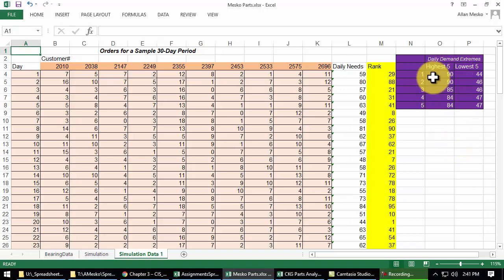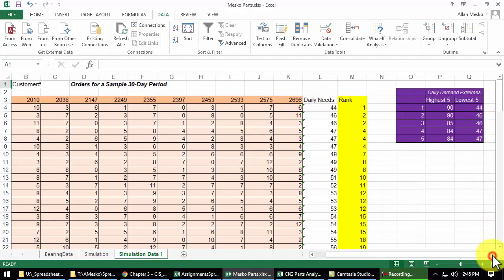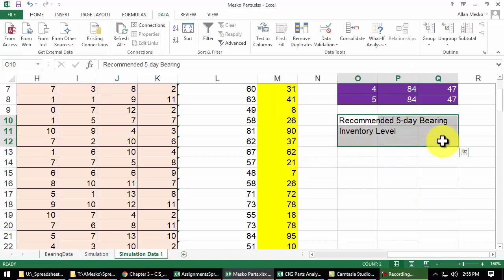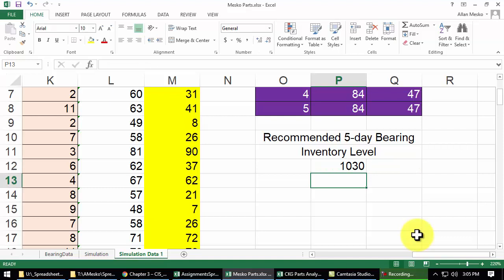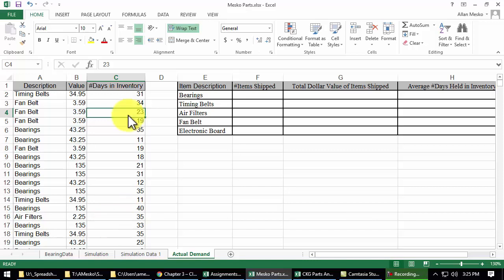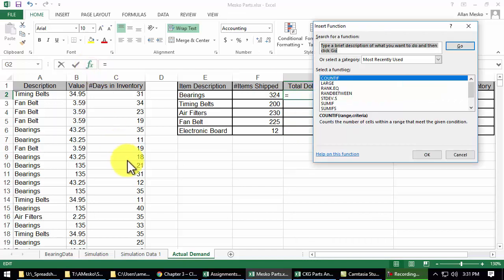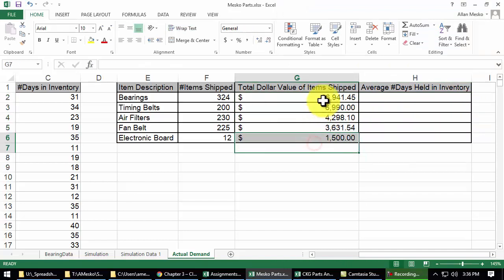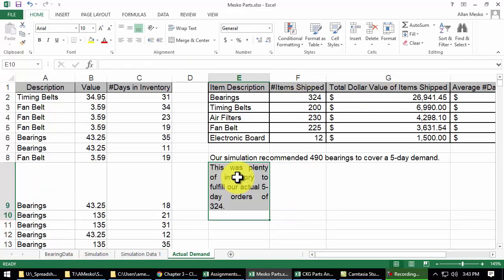Spreadsheets C2 CP L3, Q8 Q11